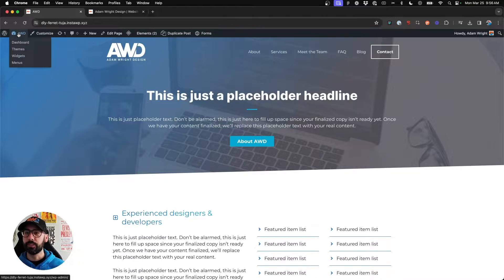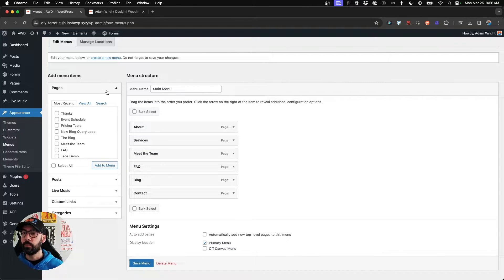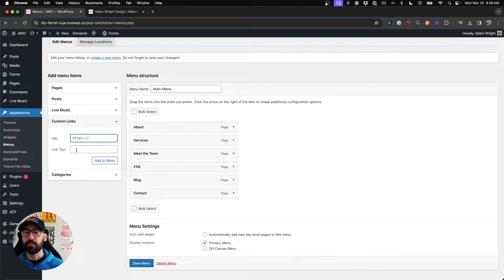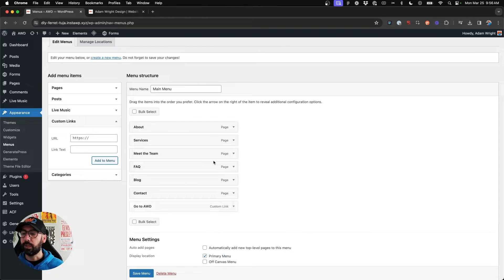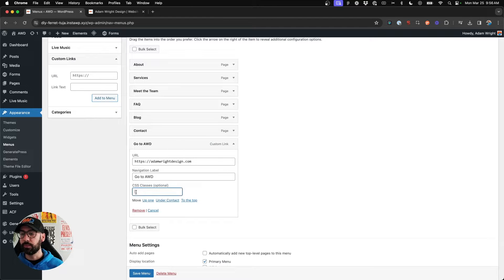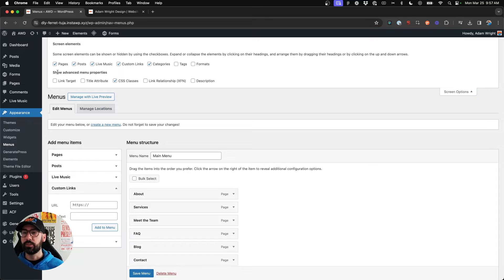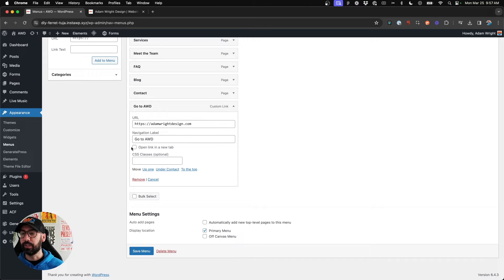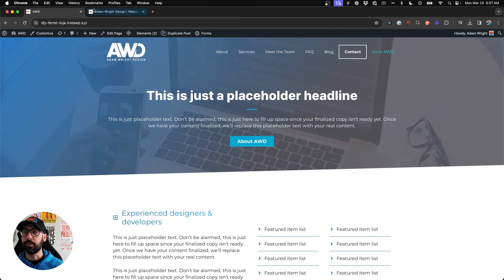How to Open a WordPress Menu Item in a New Tab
It's an easy one to miss, but today I show you how to open a link in a new tab from your WordPress menu.